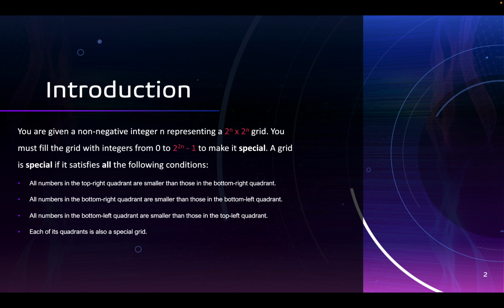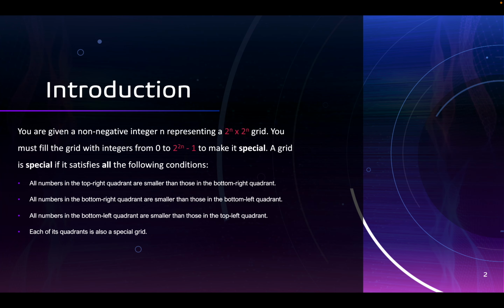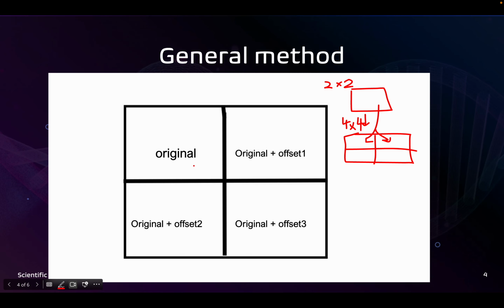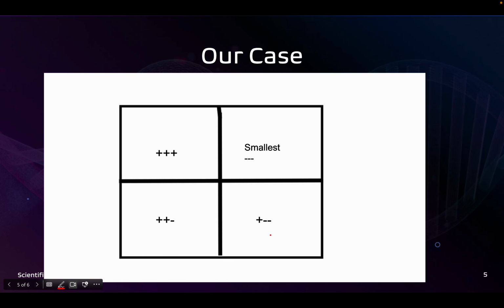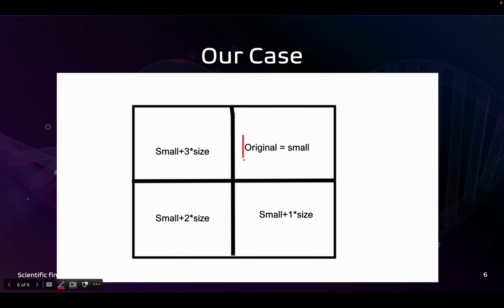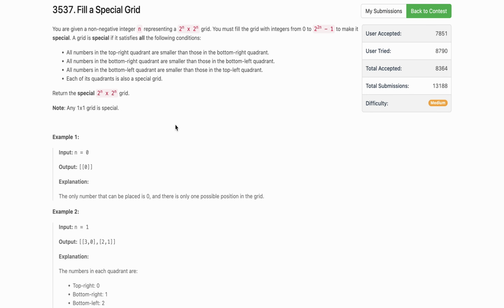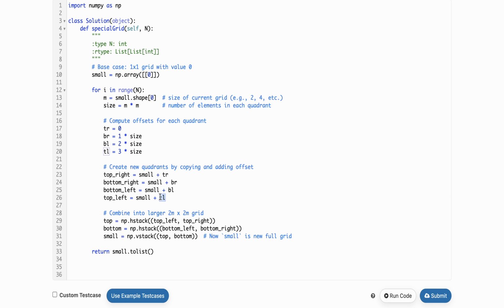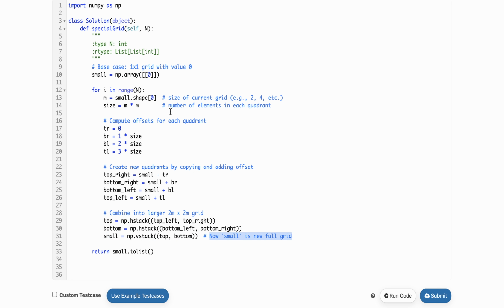Fill a Special Grid | LeetCode 3537 Explained Simply (Recursive NumPy Solution in Python)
In this video, I break down the LeetCode Problem 3537 – Fill a Special Grid using a clean and elegant recursive solution with NumPy in Python.

We explore:

What makes a grid "special"

How to construct it recursively using quadrant logic

Why the offset-based construction works perfectly

A step-by-step walkthrough of the code

Visualization of the grid at each level of recursion

📌 Topic Tags: Recursion, Divide & Conquer, Matrix Manipulation, NumPy

n = 2 → [[15,12,3,0],[14,13,2,1],[11,8,7,4],[10,9,6,5]]

📚 Code discussed:

python
Copy
Edit
class Solution(object):
    def specialGrid(self, N):
If you enjoy Python explanations, recursive patterns, or are preparing for coding interviews — this one's for you!